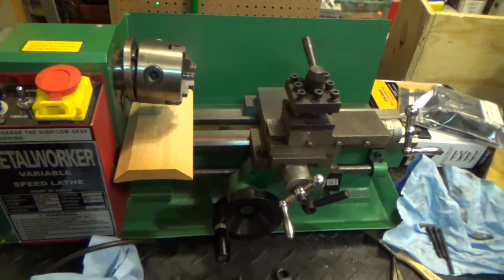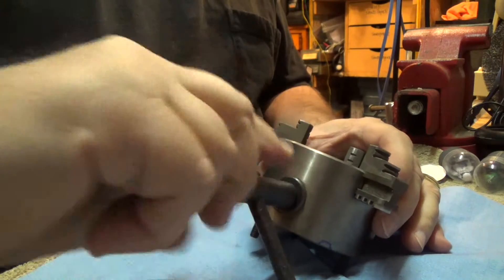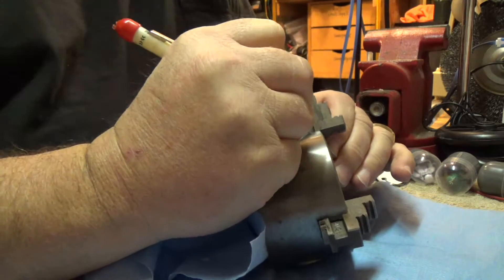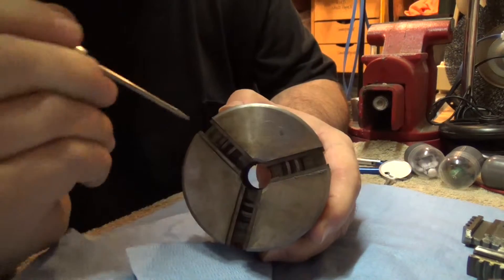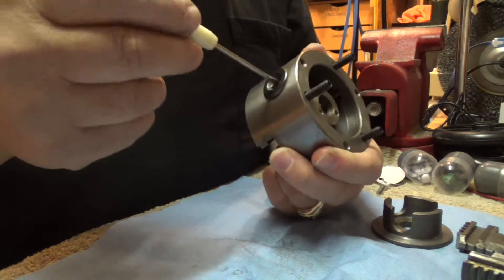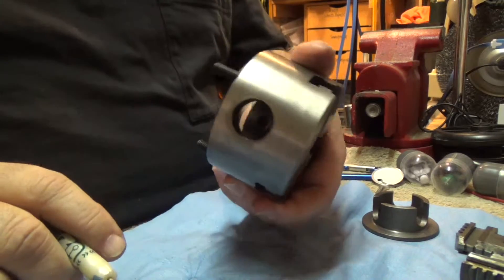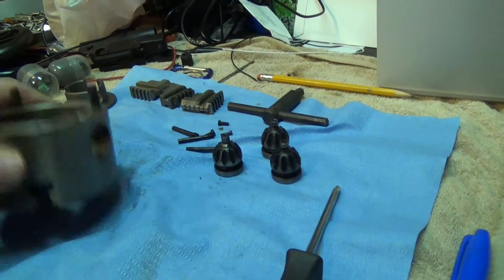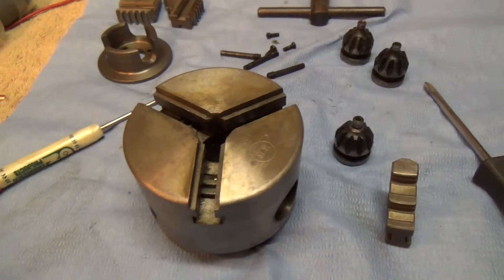It's a Lathe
Bought this used and got a great price..just another thing to have fun with, right tool for job I always say.